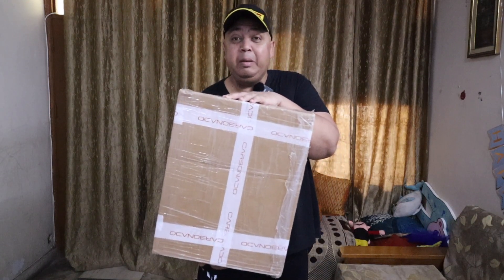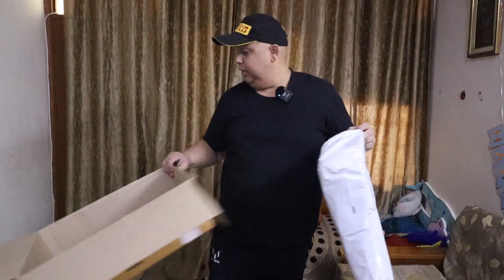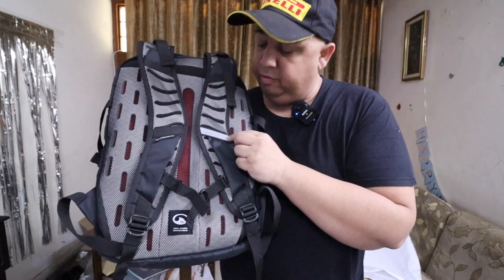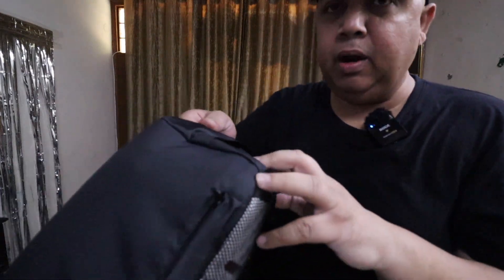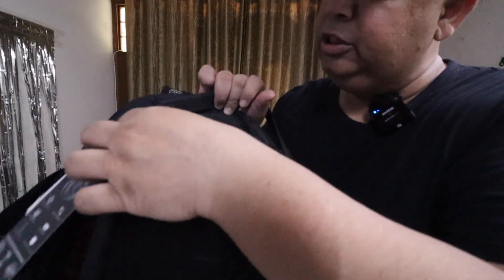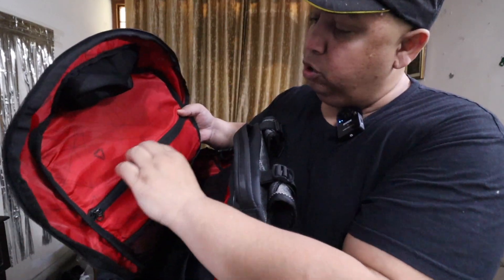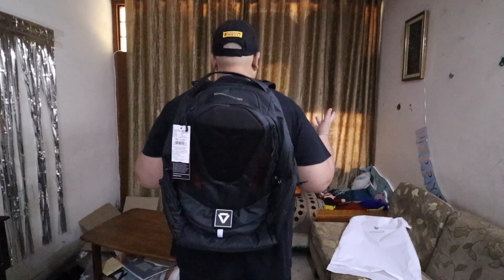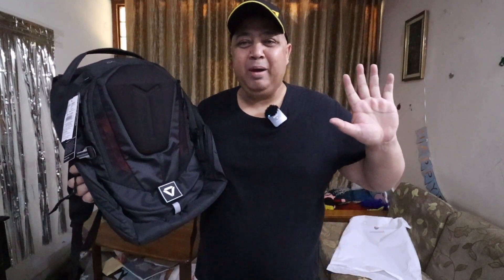CARBONADO Gaming Backpack 35L 16 Pockets Review - Full of Space Price 3490/- 🔥| JD Vlogs Delhi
Hello People